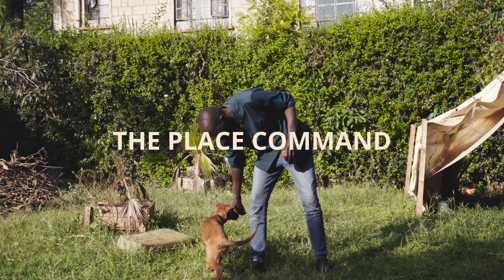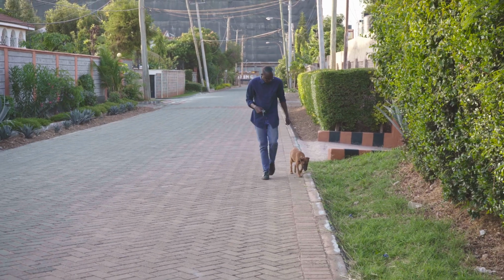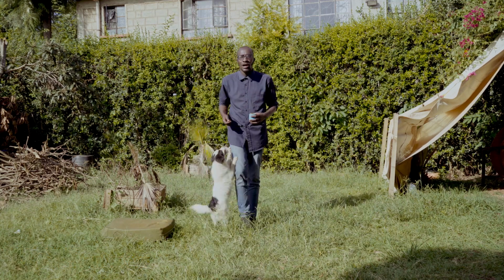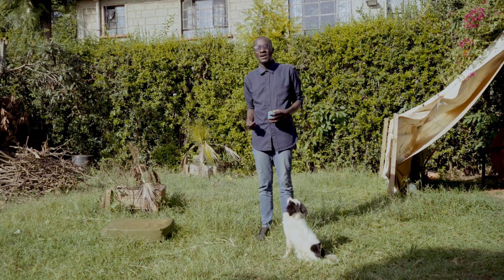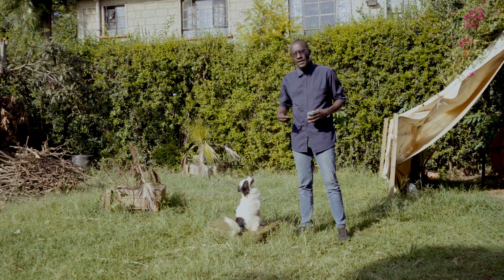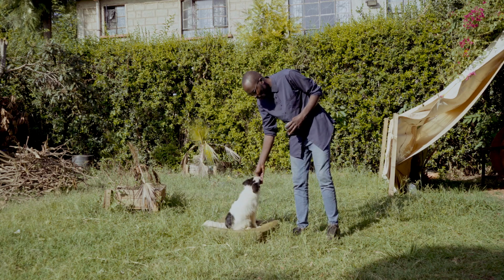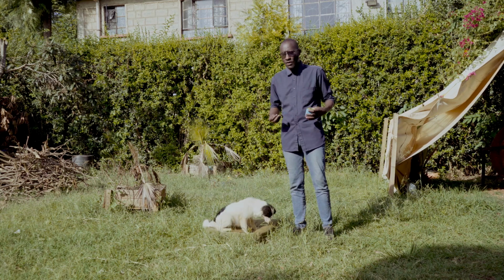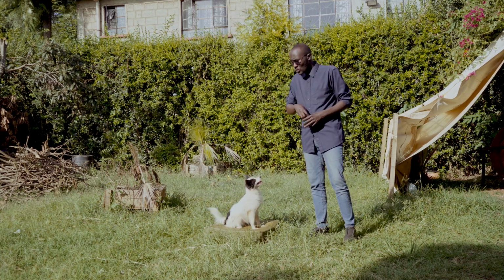TRAINING MY VILLAGE DOG